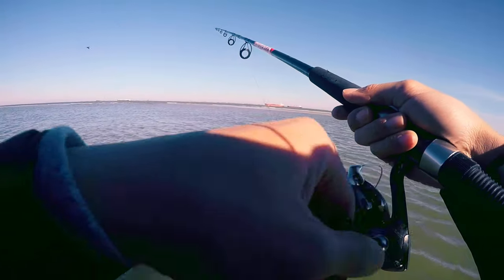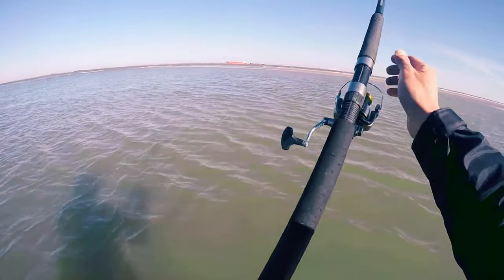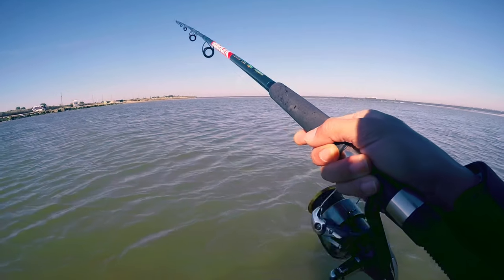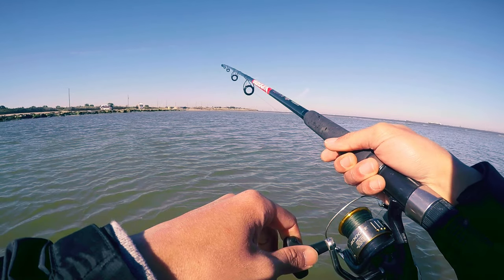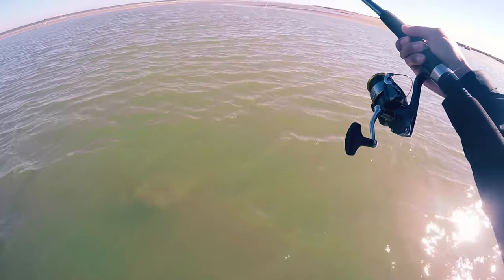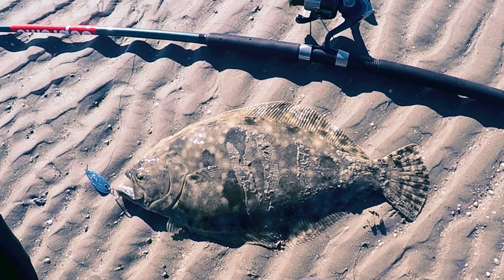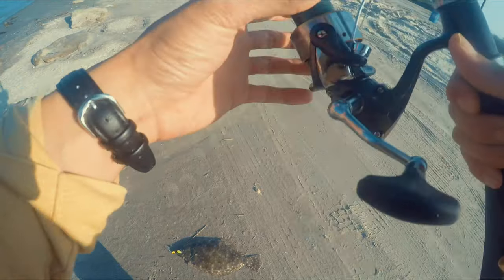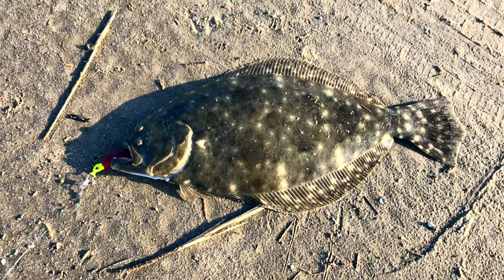How to Catch Flounder a.k.a. Fluke (ヒラメ) from Surf.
The footages of this video are my previous fishing trip.
I am showing you how I catch them by lure in general, however, Fluke / Flounder /ヒラメ fish are really tricky.
I'm still not so sure how I've caught them, and what triggered them to bite my lures.
Yes, I've caught many of them in the past, but their activities under the water are kind of unpredictable.
On this video, I introduce the two main methods that I usually use, which are Stop-and-Go and Twitching.

I hope you'll enjoy and find this video helpful as fishing tips for your next Fluke, Flounder fishing trip.
Otherwise, Happy Thanksgiving!